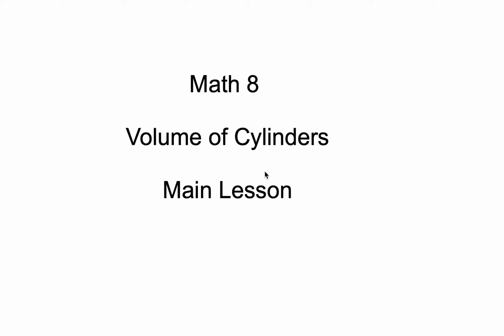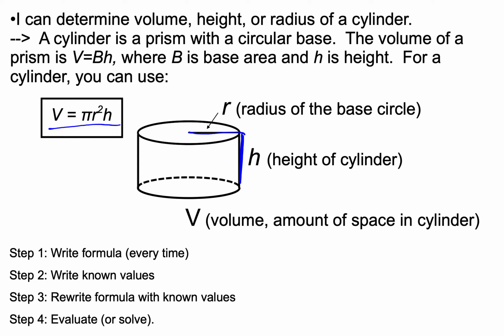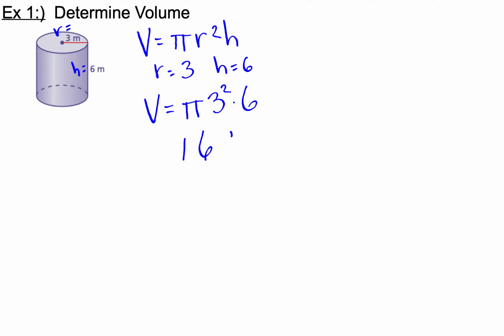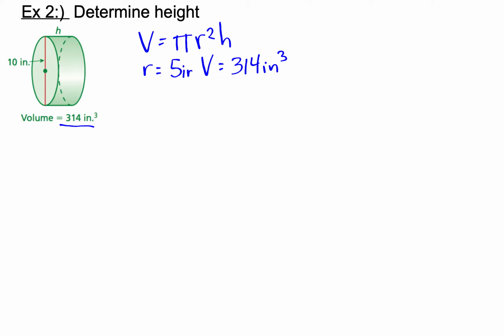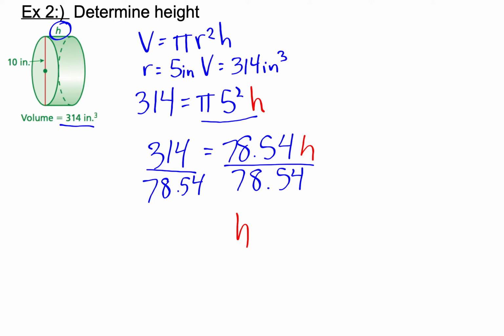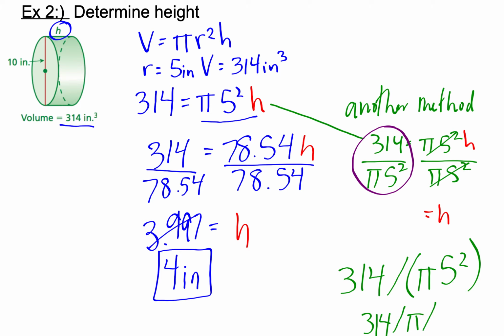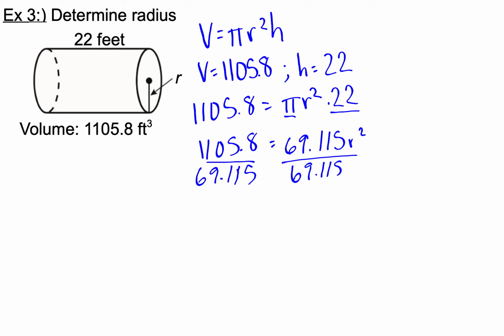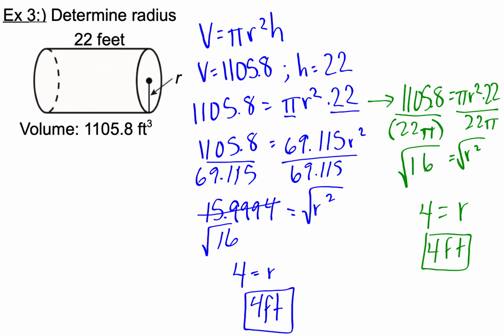Math 8 Unit 7 Lesson 1: Volume of Cylinder [Main Lesson]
Use the formula V=π*r^2*h to solve for Volume or Missing Dimensions.